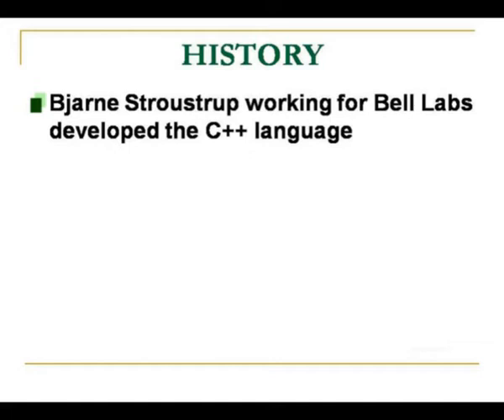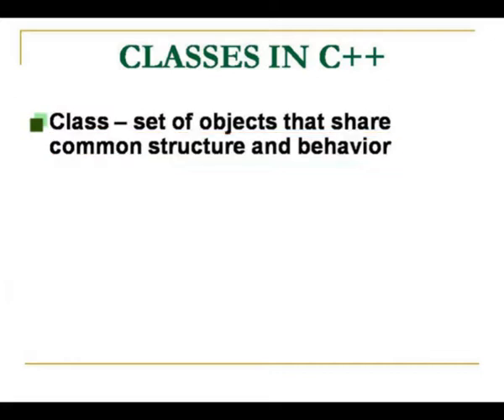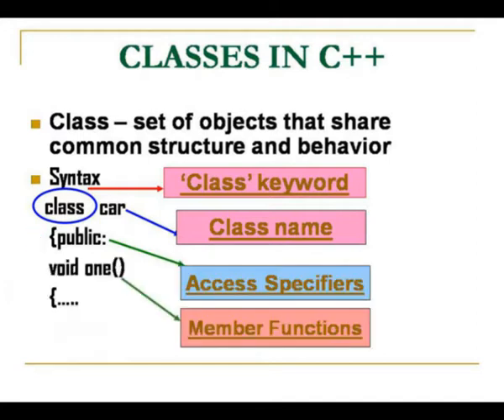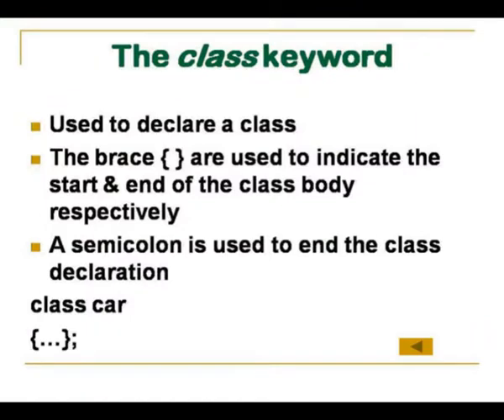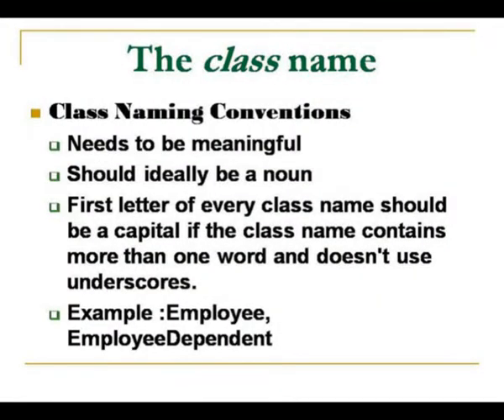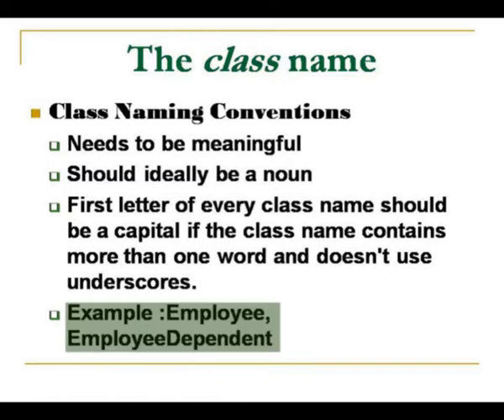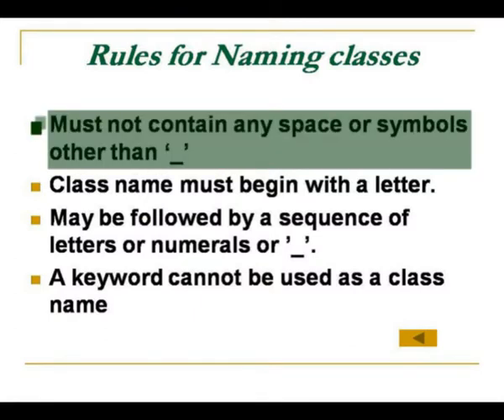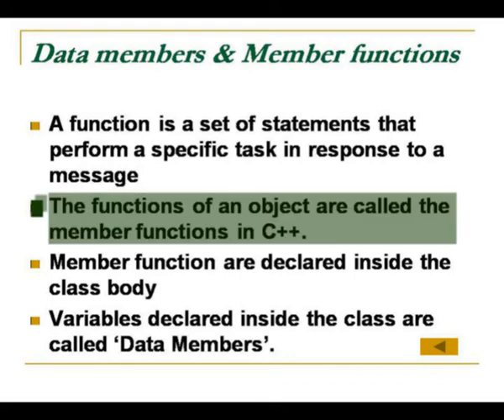History of C++ programming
Before the initial standardization in 1998, C++ was developed by Danish computer scientist Bjarne Stroustrup at Bell Labs since 1979 as an extension of the C language; he wanted an efficient and flexible language similar to C that also provided high-level features for program organization.

Language designers: Bjarne Stroustrup